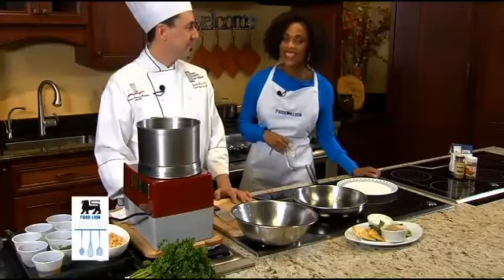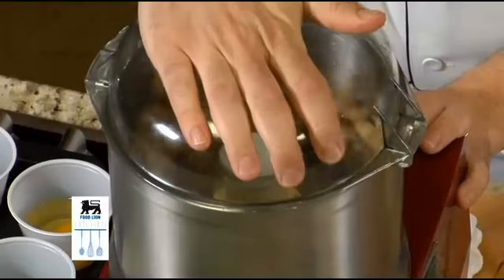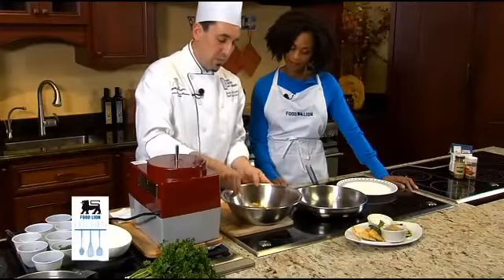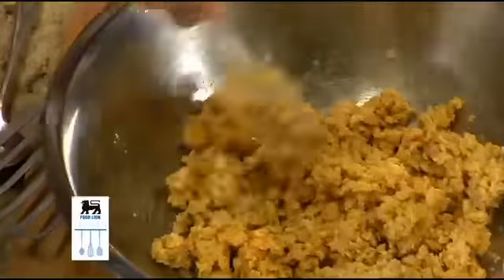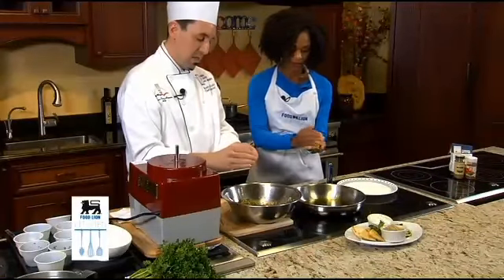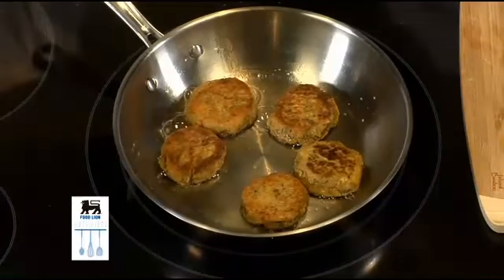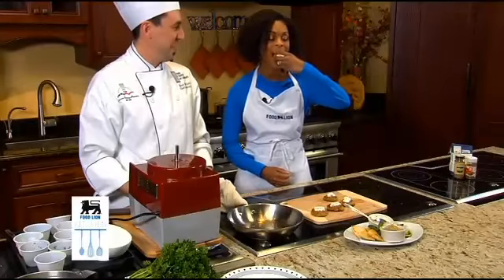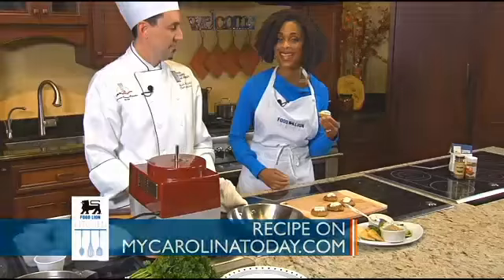Food Lion Kitchen: ChickPea Fritters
Video: Food Lion Kitchen: ChickPea Fritters